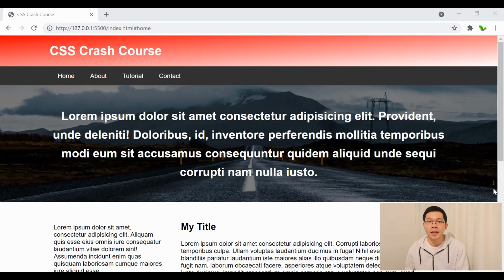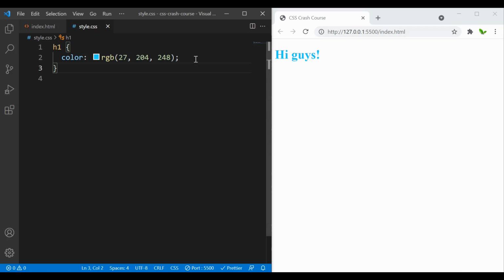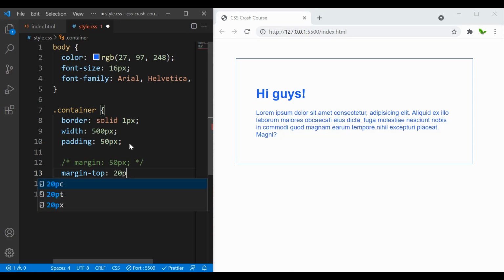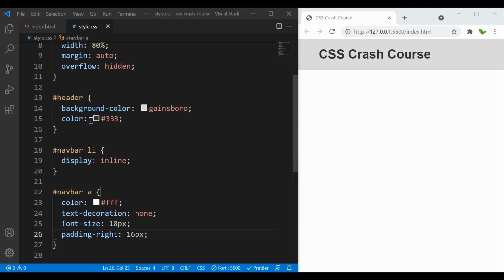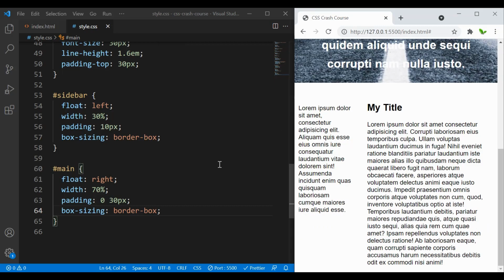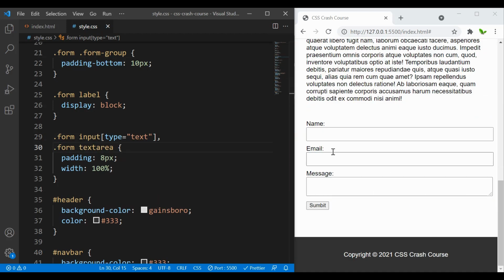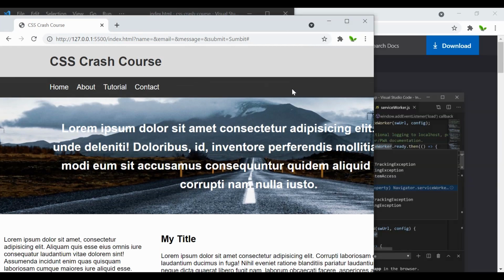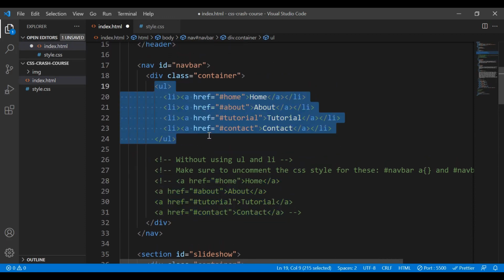CSS Crash Course - Create a Responsive Website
By the end of this CSS 3 crash course, a responsive website will be built. We will look at different ways to add CSS, color, margin, padding, header, navigation bar, position and more. Let's learn!

🕒 Timestamps:
00:00 Intro & demo
02:52 3 ways to add css
08:09 Color
10:22 Font size & font family
13:02 Body
14:06 Margin vs. padding
21:55 Header
27:08 Navigation bar
31:09 Slideshow
36:09 Sidebar & main content
40:18 Responsiveness
41:49 Footer
45:16 Form
53:35 Position
59:55 Container
01:00:58 Bonus
O1:09:39 Outro